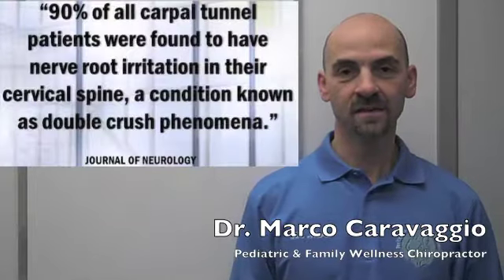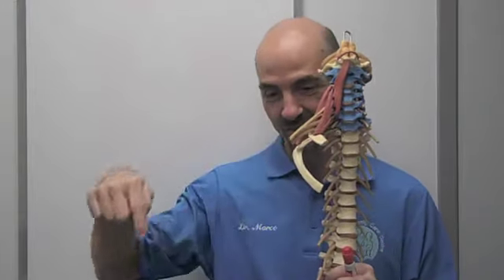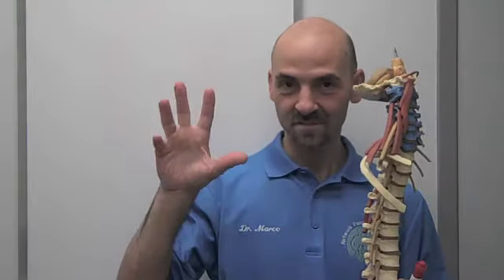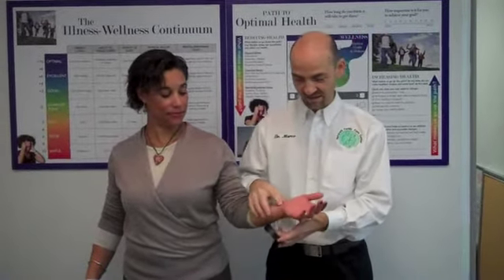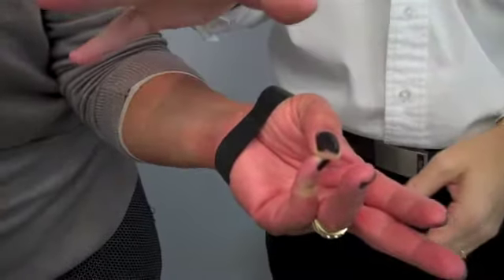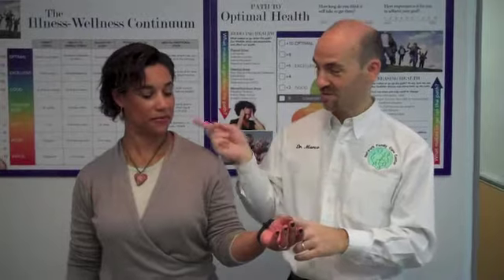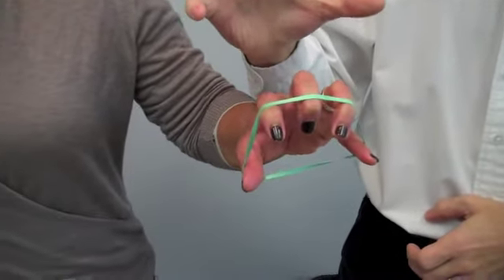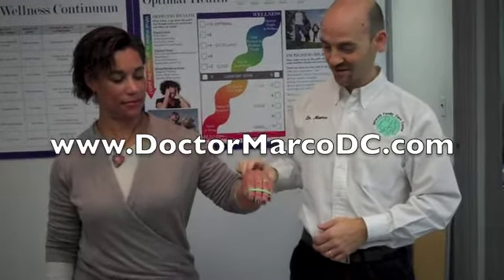Health Tip - Carpal Tunnel Solution - Markham chiropractor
Dr. Marco a network spinal analysis chiropractor in markham ontario who discusses new treatment methods for helping carpal tunnel syndrome.